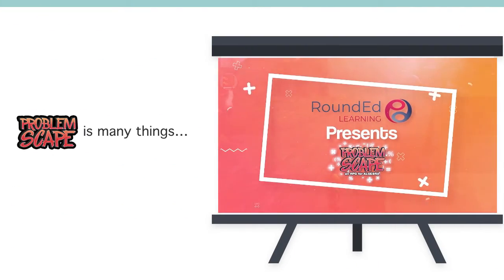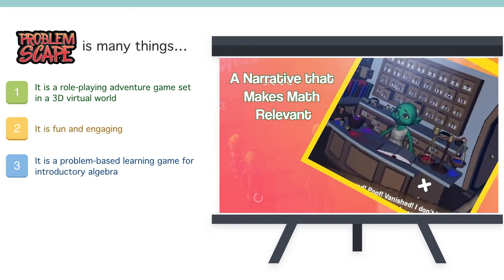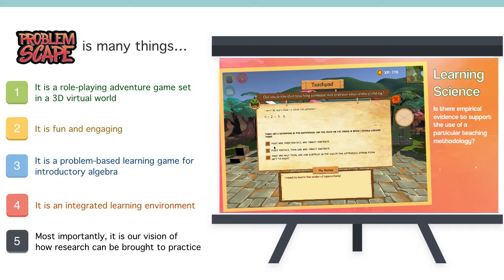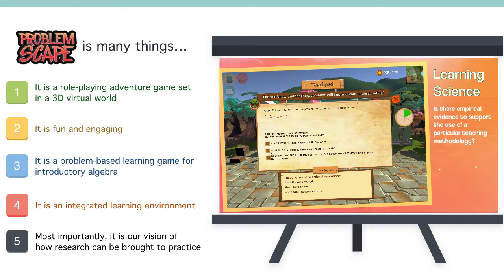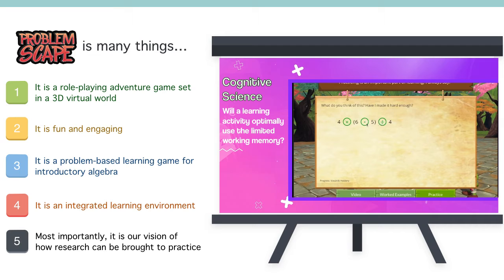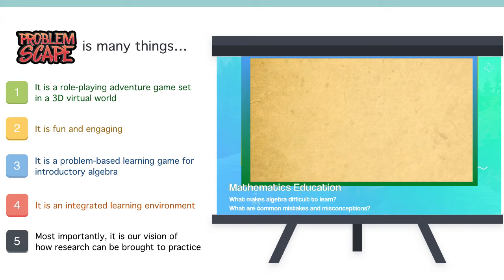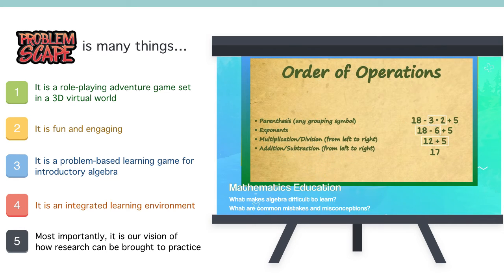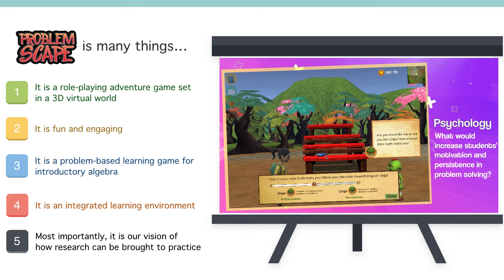Problem-based Adventure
Vidya Raman, CEO
RoundEd Learning Inc.